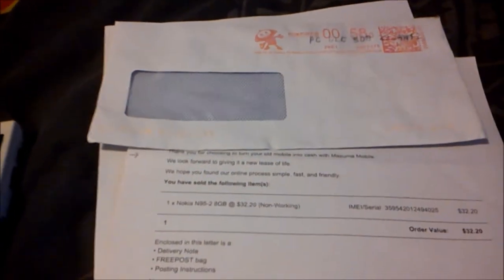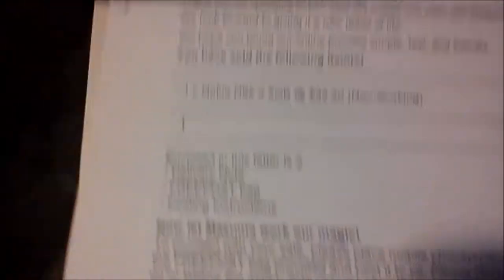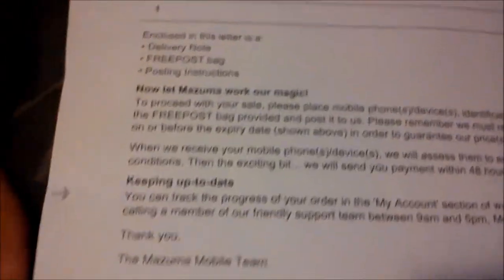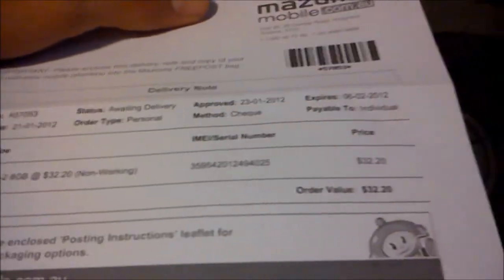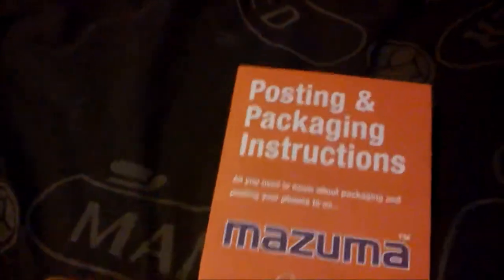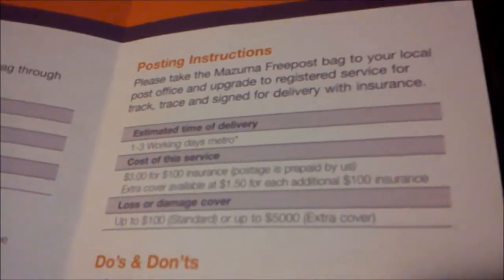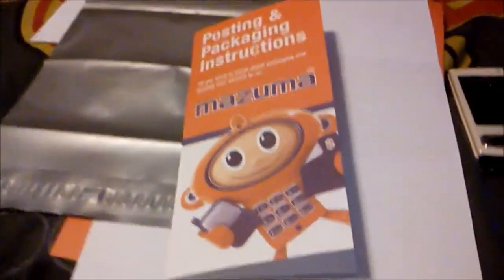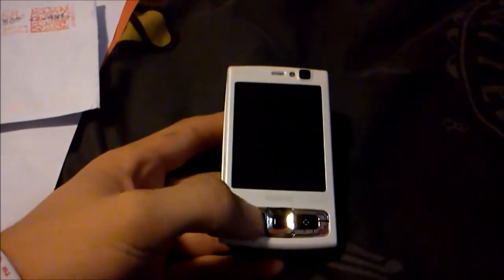Mazuma mobile review pt.1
G'Day Hypers,

I sent away my phone today so part 2 will be posted when i receive the check and can say there legit its going to take about 5 days to go through and receive it but yeah.

enjoy and hype on!